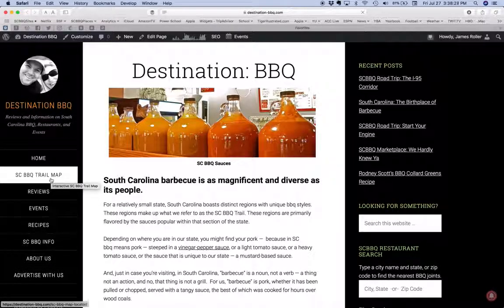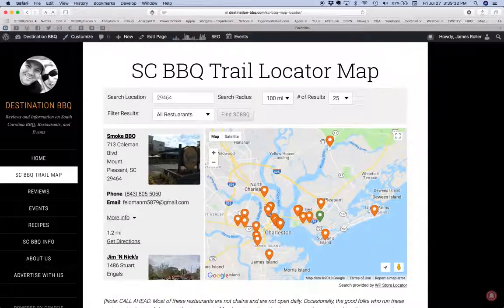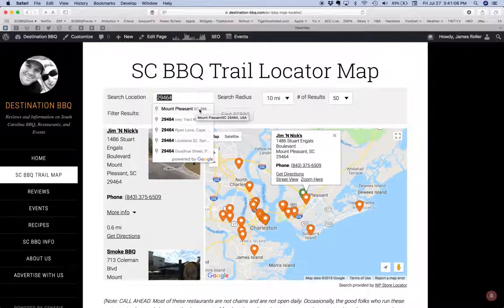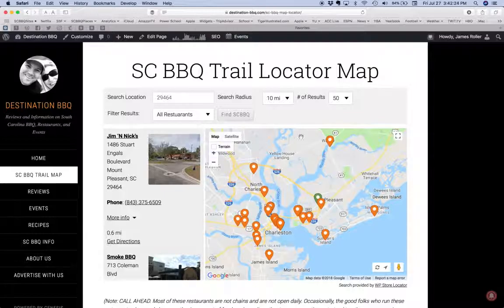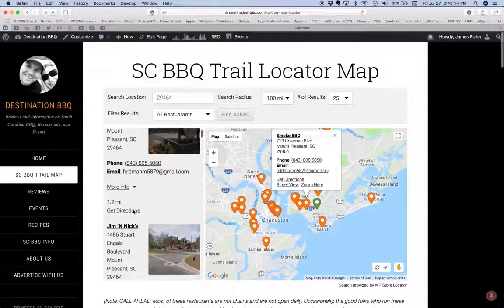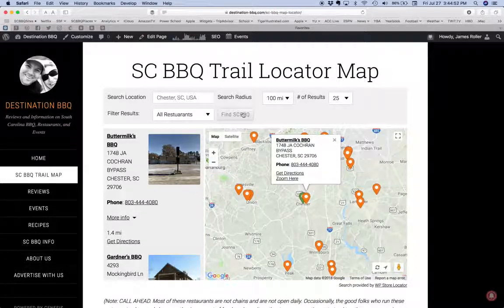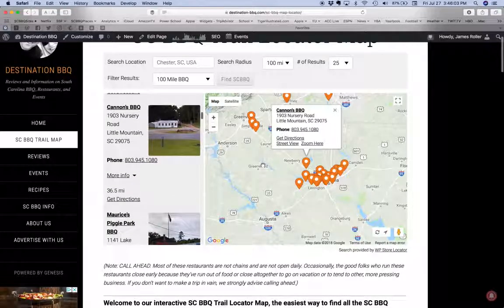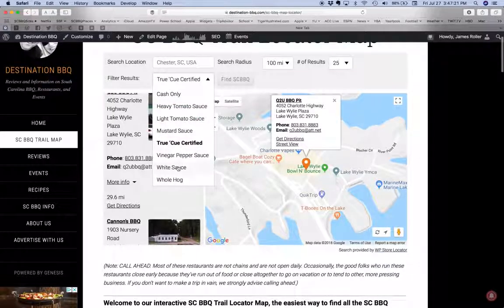SC BBQ Trail Map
The SC BBQ Trail is easier to navigate using our interactive map. While simple enough by default, it has some powerful features to help you find exactly what you're looking for. Without doing anything, the map will find the closest 25 restaurants within a 100 mile radius, but click on filters to find mustard sauce, or vinegar sauce, whole hog BBQ, or 100 mile BBQ.